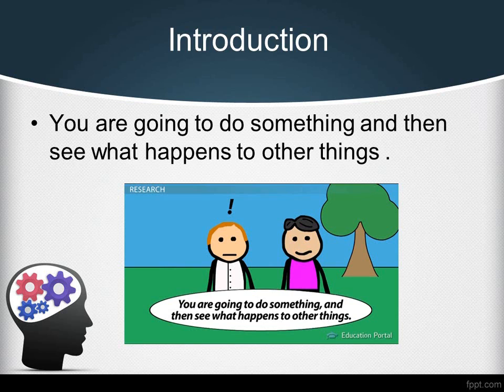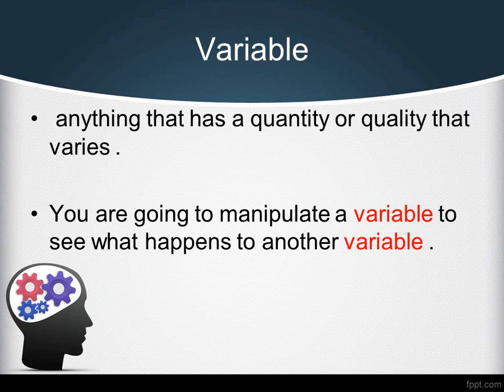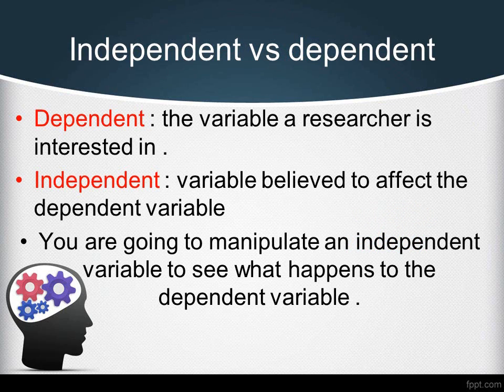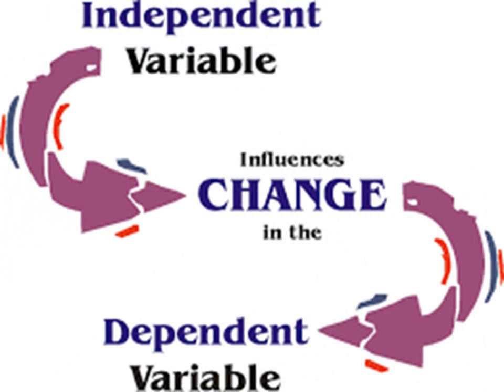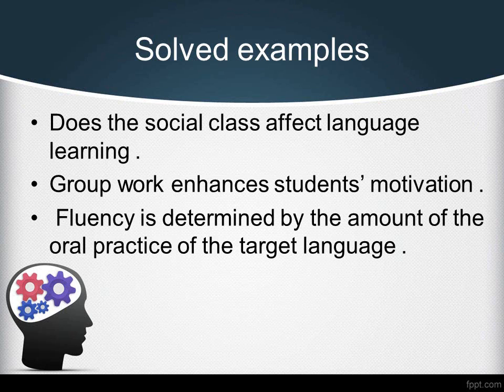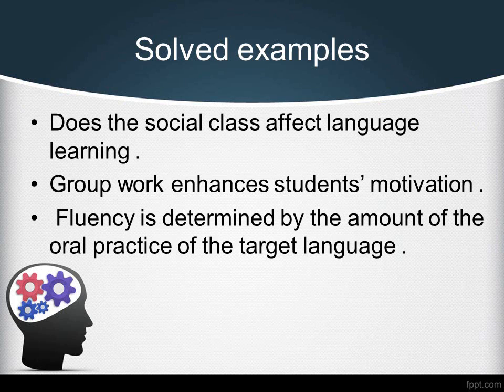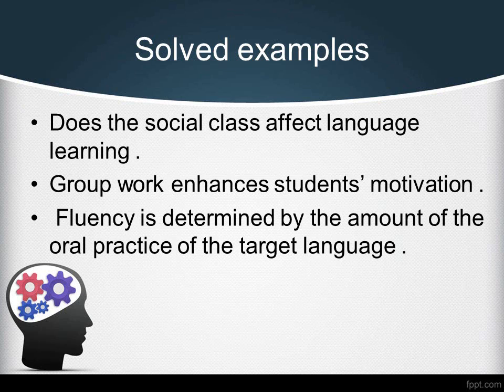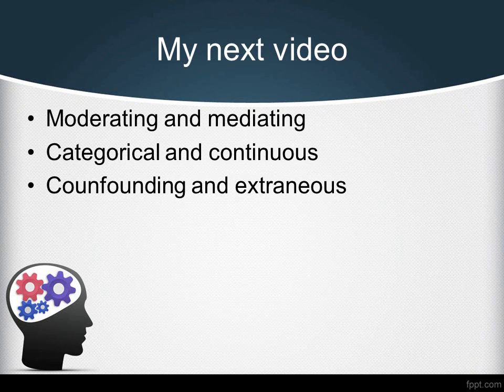The Variables Of Research (Independent vs Dependent)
here are the answers to the exercise :

1 Example : correction :Does French affect algerians' pronounciation of the prefix  'un' in english ?
Dependent :pronounciation of 'un' in english .
Independent : the effect of french.

2 Example:
Dependent : Fluency of 2nd language learners .
Independent : Studying idioms and phrasal verbs .

3 Example:
Dependent : concentration .
Independent : the class studying time .
ps :by class studying time we mean morning classes, afternoon classes or nightclasses .